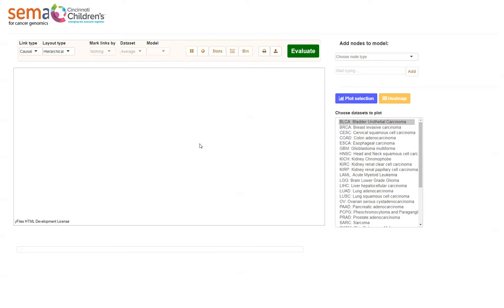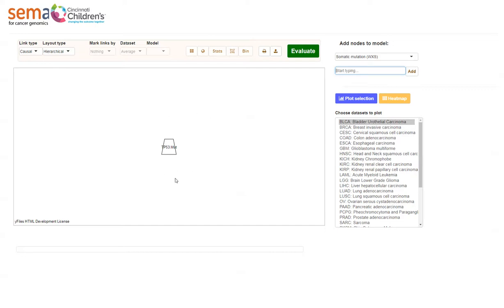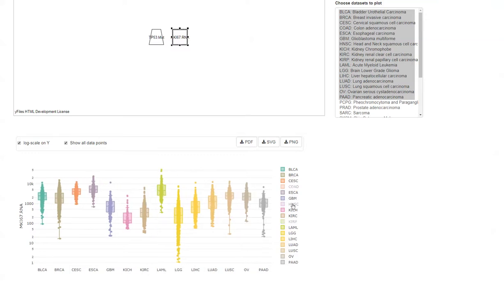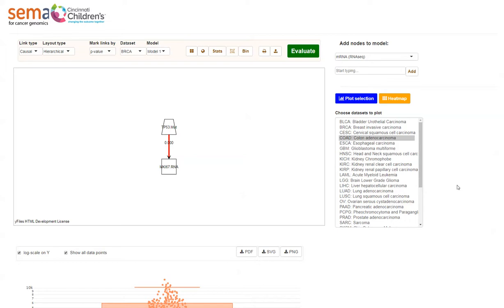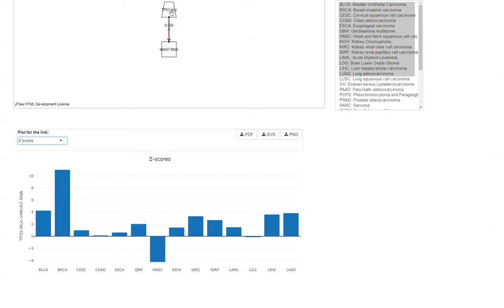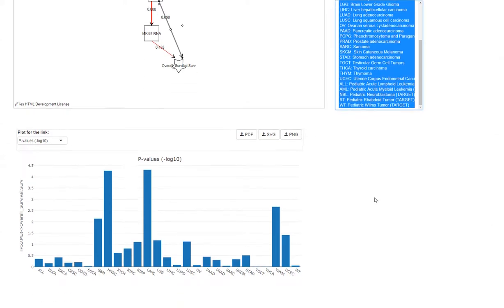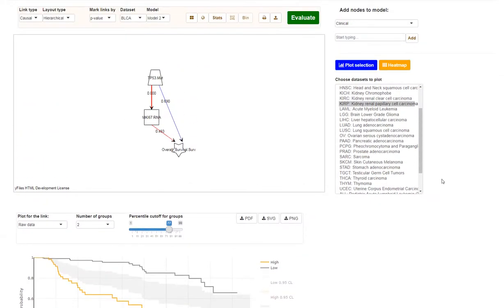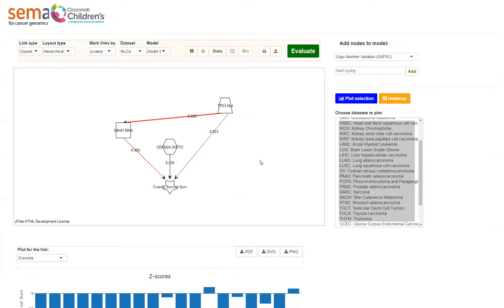SEMA introduction 2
This is SEMA introductory video showcasing basic hypothesis building and testing.